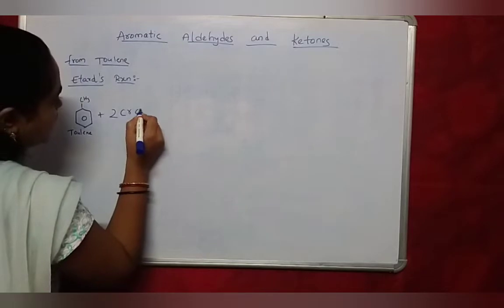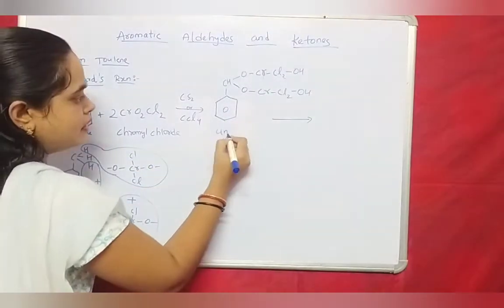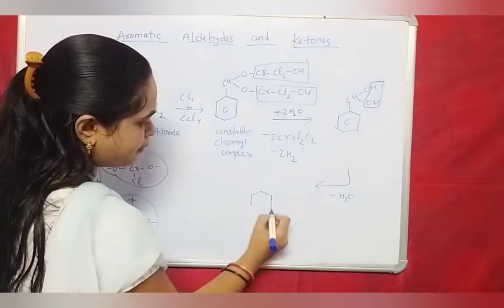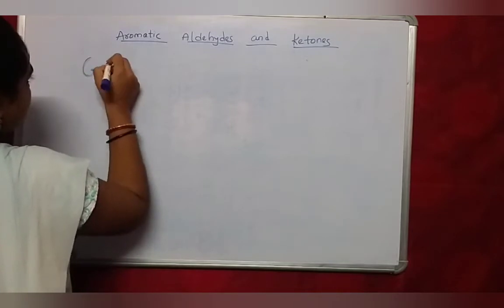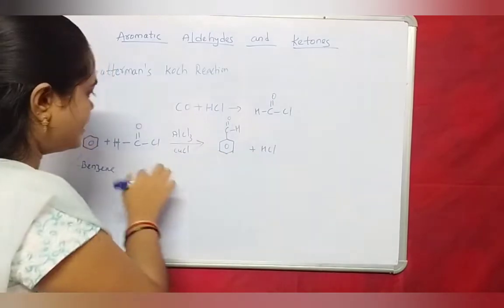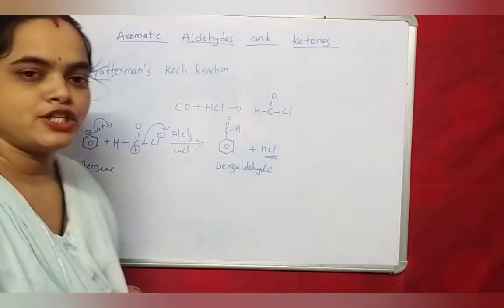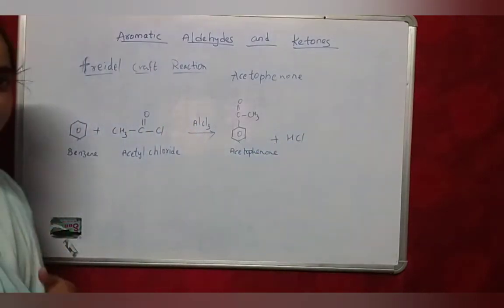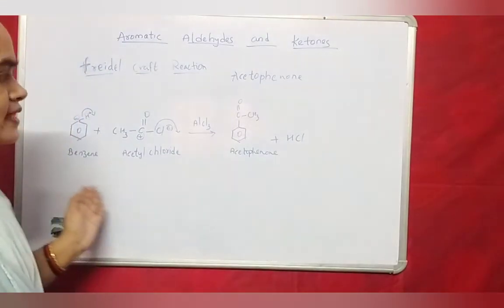Etard Reaction, Gatterman Koch Reaction, Freidel Craft Reaction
gatterman reaction,gattermann koch reaction class 12,gattermann aldehysde reaction,super trick for gatterman koch reaction,gattermann koch reaction mechanism,gattermann reaction trick,gattermann reaction class 12